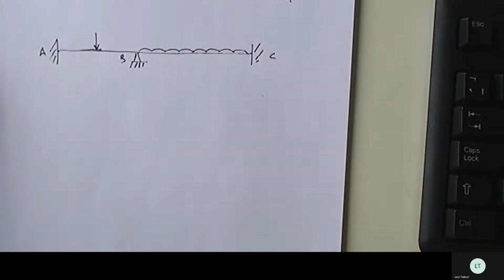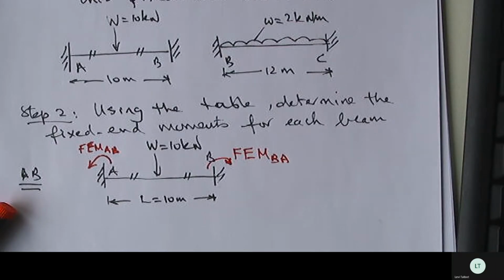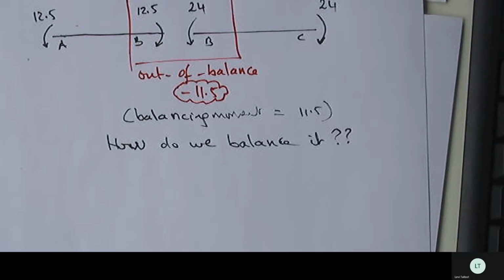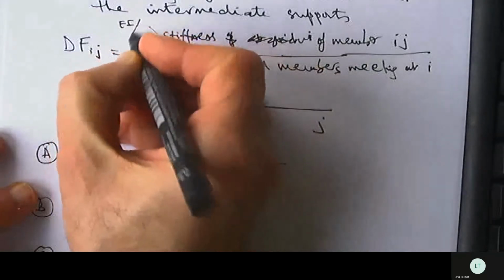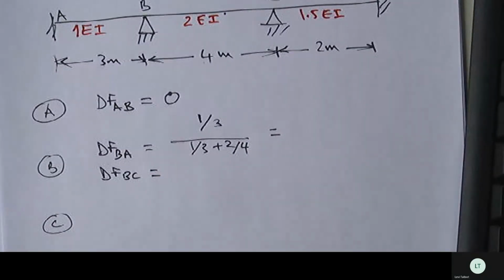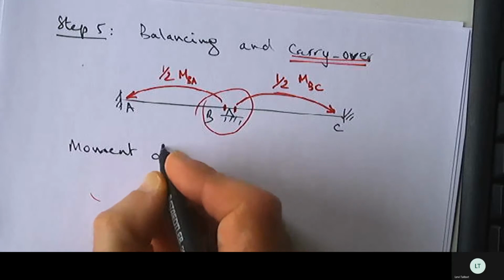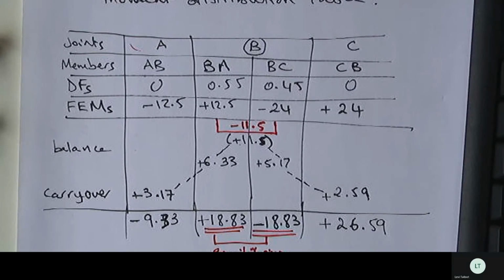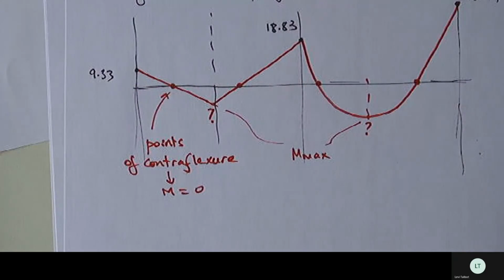Recording of lecture Kier app Monday 10 12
Moment distribution method 1